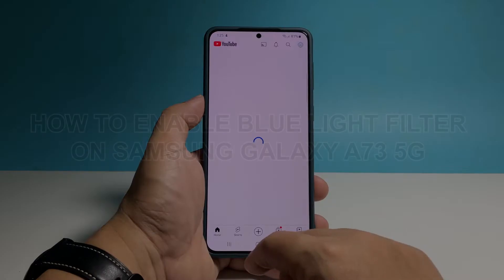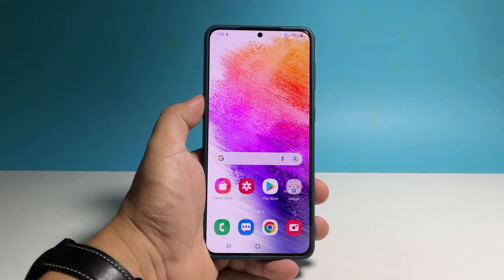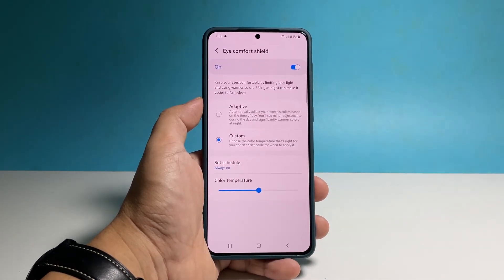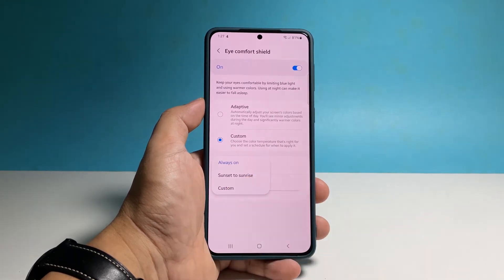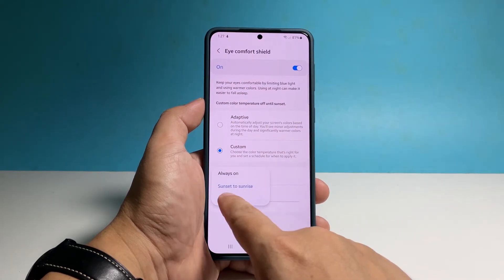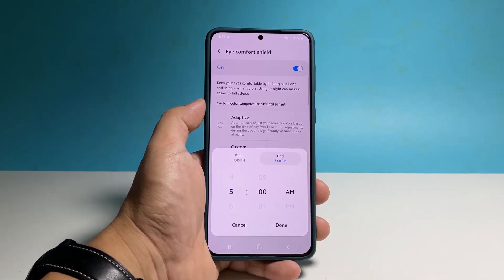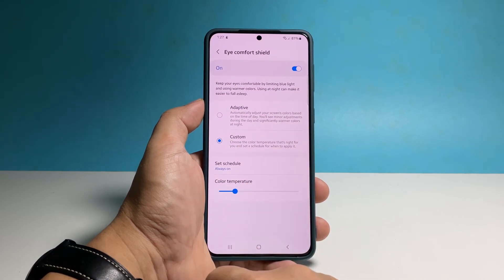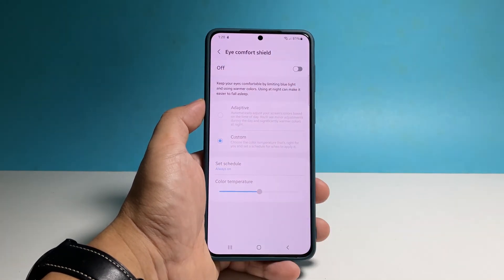How To Enable Blue Light Filter On Samsung Galaxy A73 5G | Enable Eye Comfort Shield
In this video, we will show you how to enable the blue light filter on your Samsung Galaxy A73 5G to make the screen tone warmer. You will also learn how to automate it so that it will turn on by itself at the exact time you want it enabled.